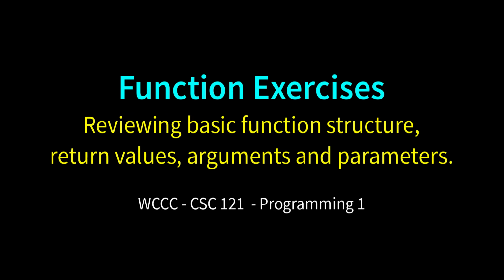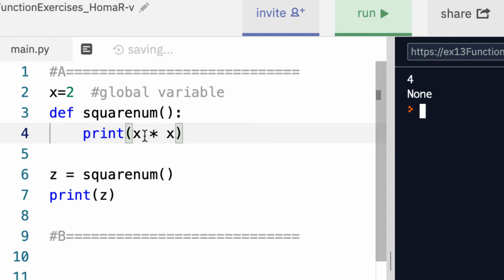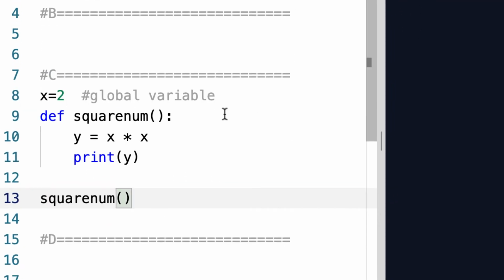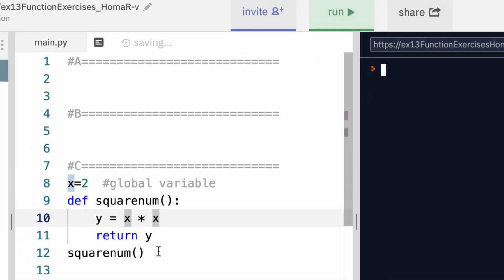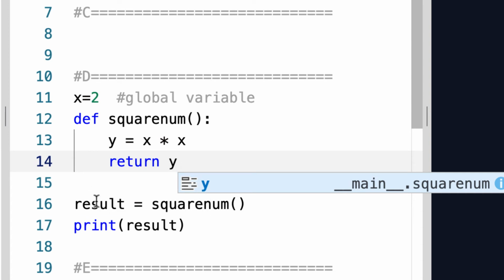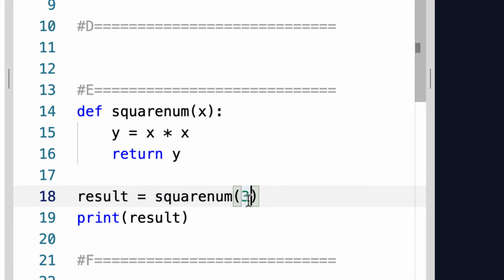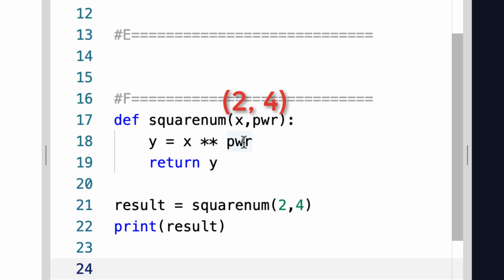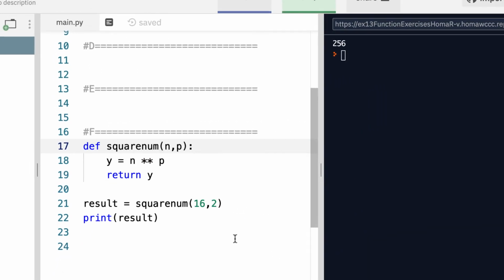csc121 Function Exercises & Examples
Short function examples reviewing basic Python function structure,
return values, arguments and parameters. (ex13)